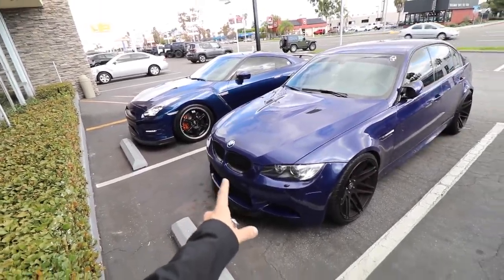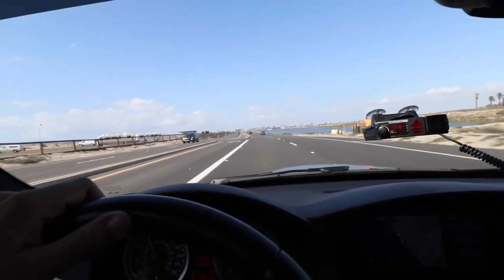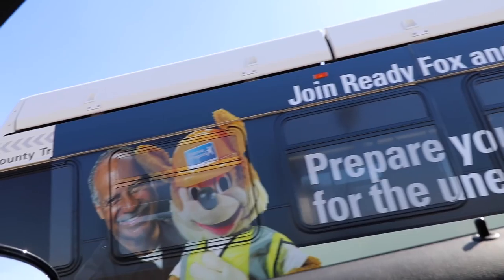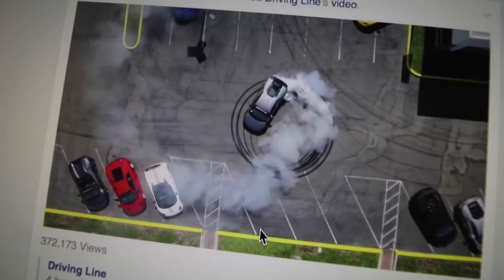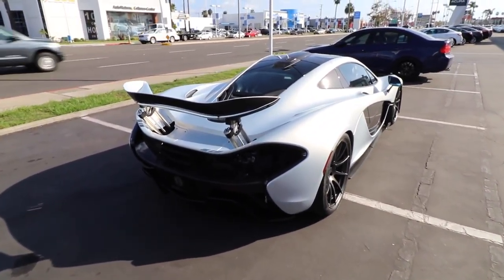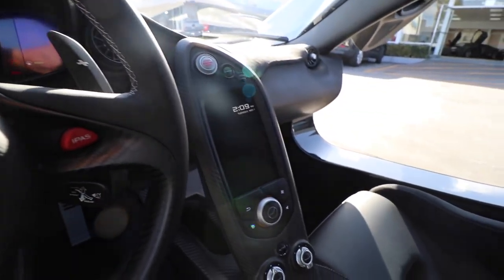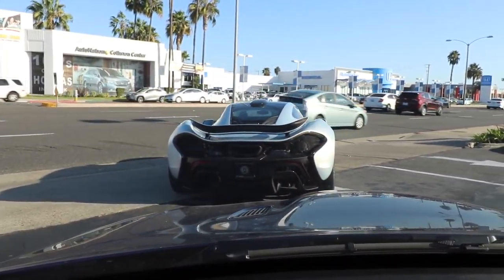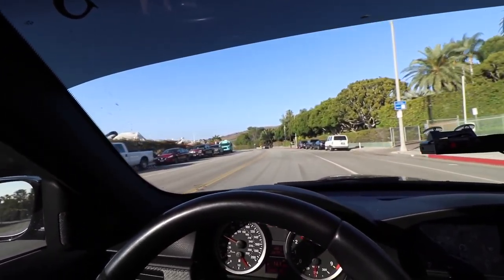$2,499,999.99 McLaren P1!!?!?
This P1 is up for sale at Newport Coast Exotics!

(We now have hats & sweatshirts!)

I'm Spencer Berke! I'm an Automotive Photographer, Exotic & Luxury Automotive Wholesaler, YouTube Vlogger & Social Media Marketer in Orange County, CA!

I do not claim the copyright of this music. Thank you so much for taking the time to watch my videos! :)